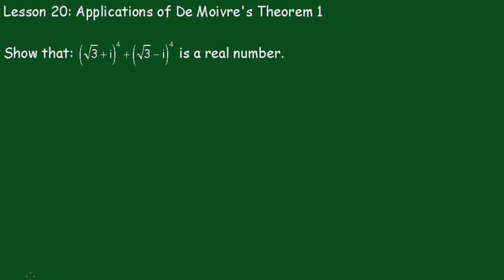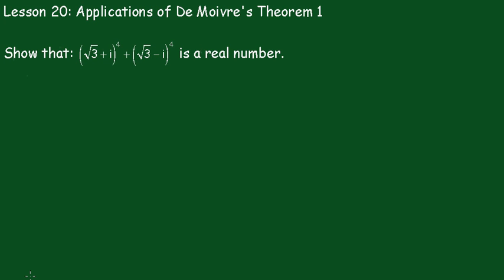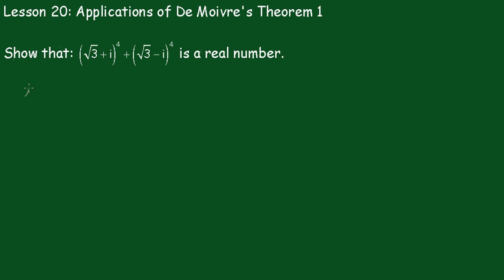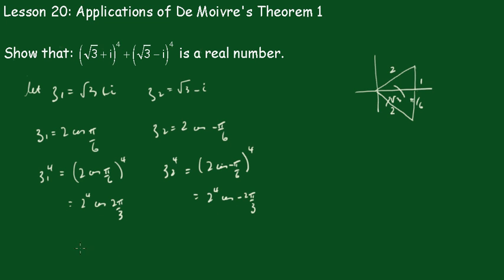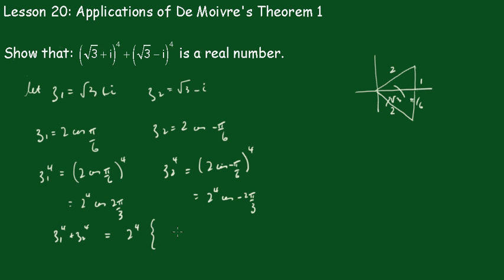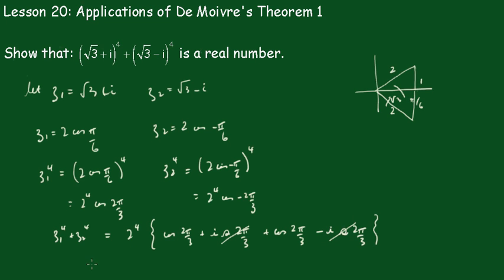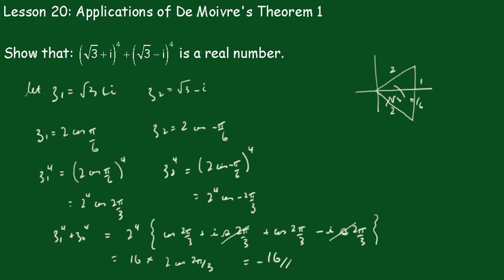Complex Numbers: Lesson 20 (De Moivre's Theorem Application1)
De Moivre's Theorem is used to show that a complex number can be reduced to a real number.The Cartesian form of a complex number is first converted into the polar form and then De Moivre's Theorem is applied.
Regards,
John Kinny-Lewis